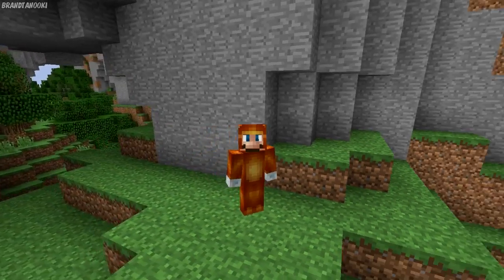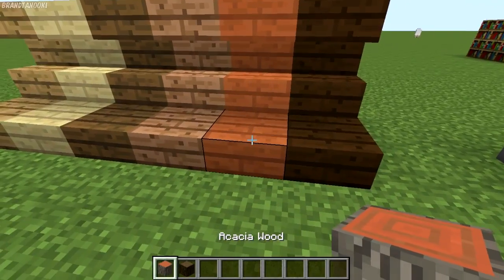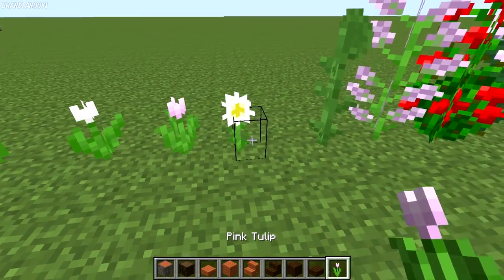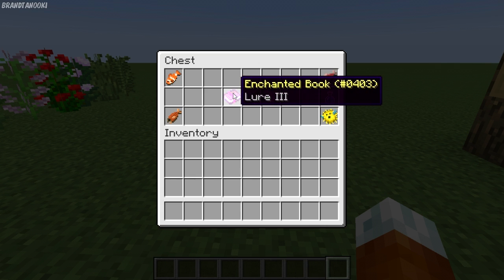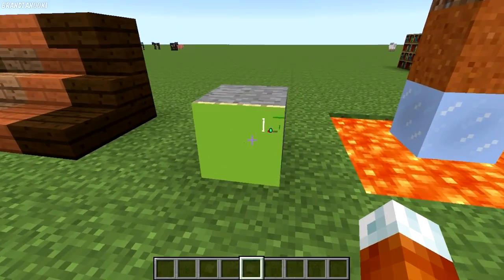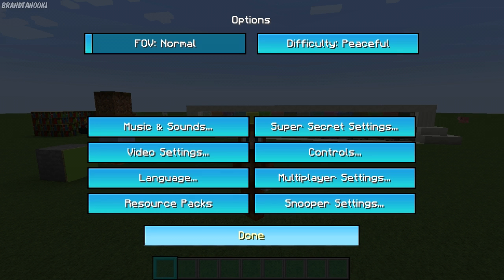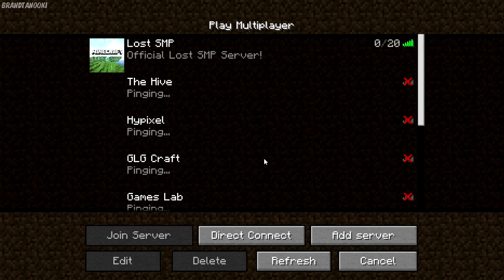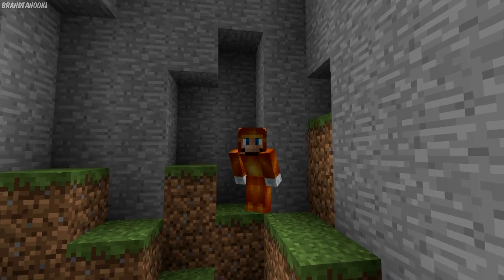Minecraft 1.7 Full Release Overview (NEW BIOMES! NEW WOOD! STAINED GLASS! NEW FISH! NEW FLOWERS!)